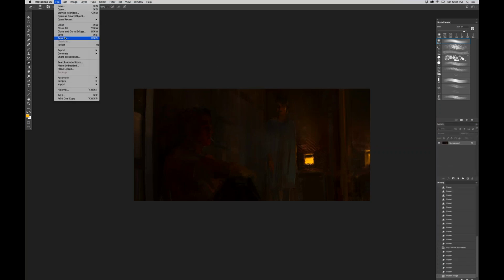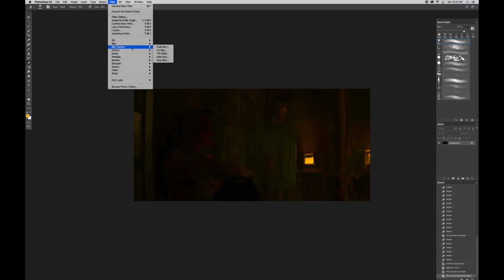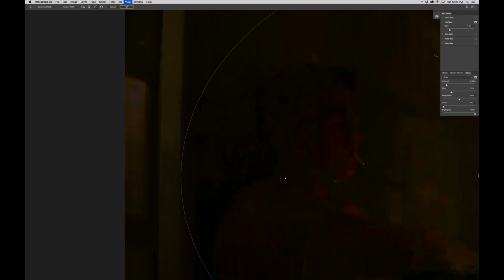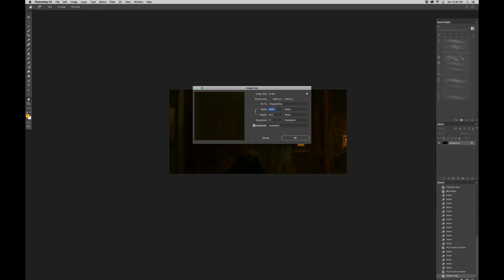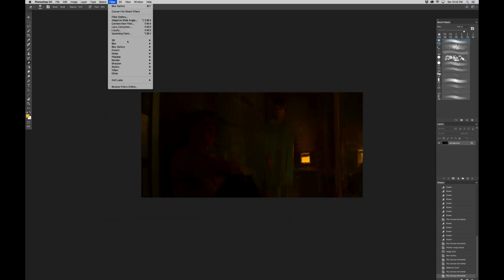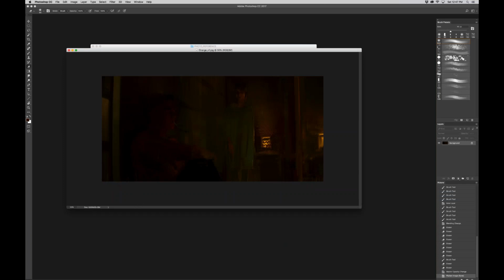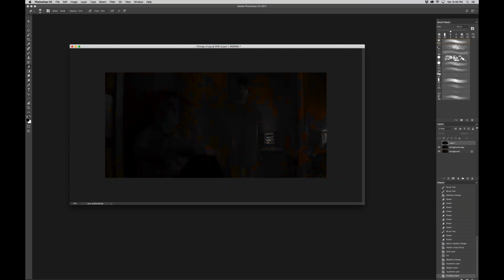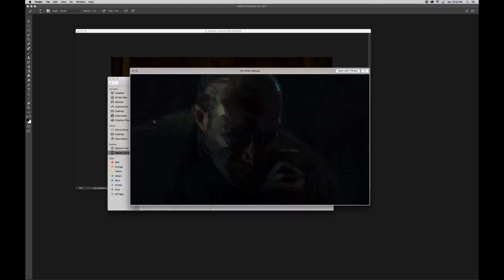CAW AM KFCI M4b 2017 10 28